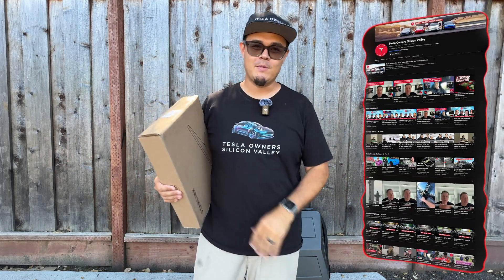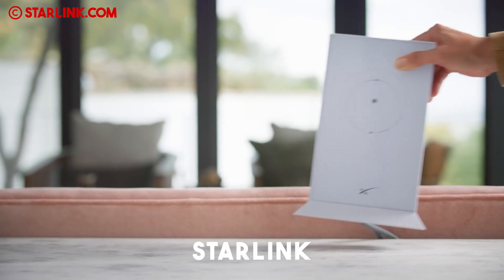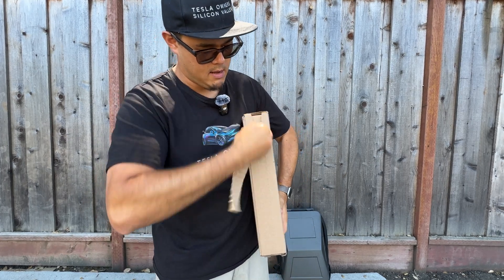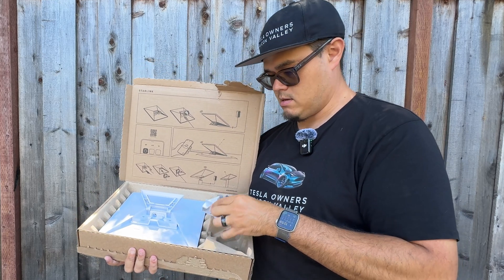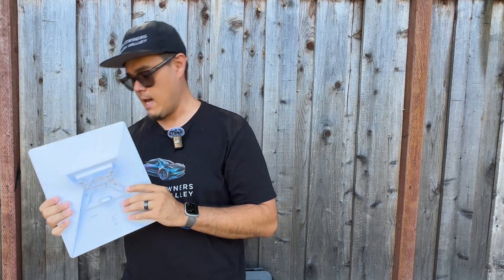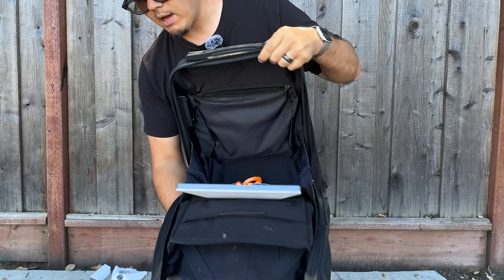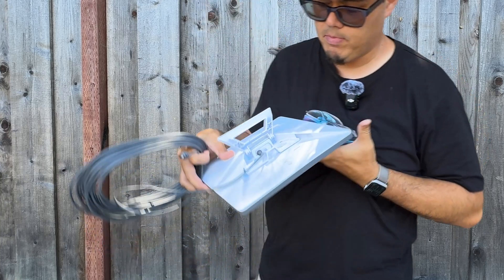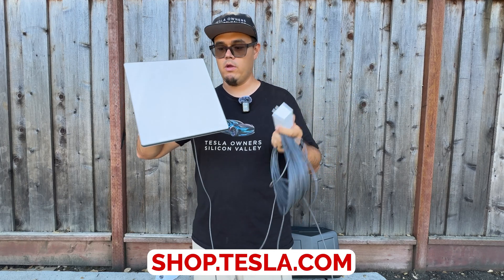STARLINK MINI - Unboxing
Starlink Mini is super portable and easy to set up. It’ll completely change the game for internet access when on the go and when cell reception isn’t available. I love the $50 per month cost for roaming as it’ll be a good back up & more.

Can’t believe we are in a time where internet access won’t be an issue for anyone anymore.